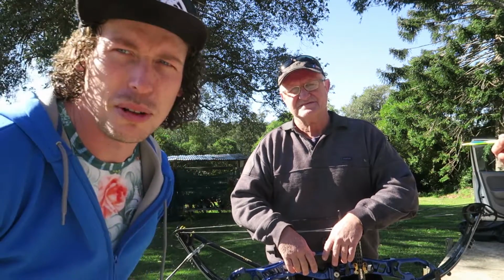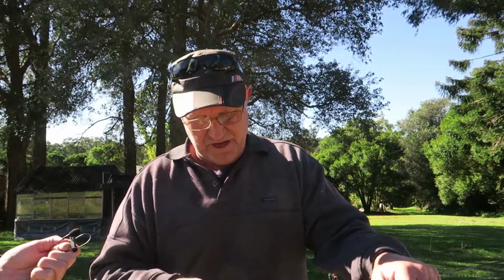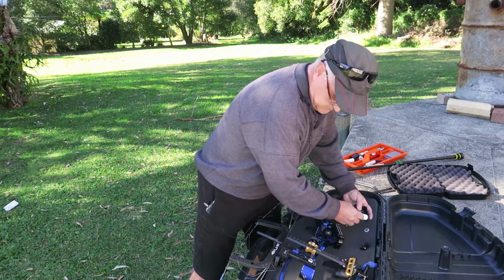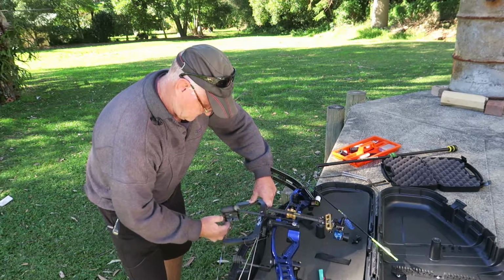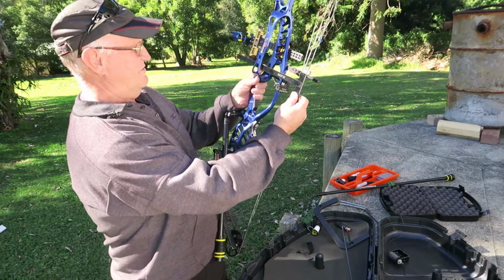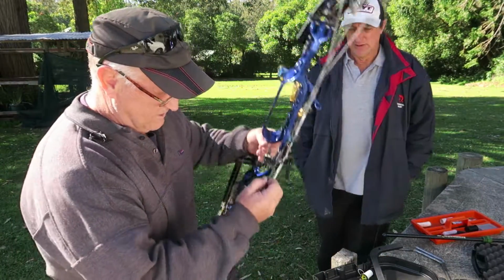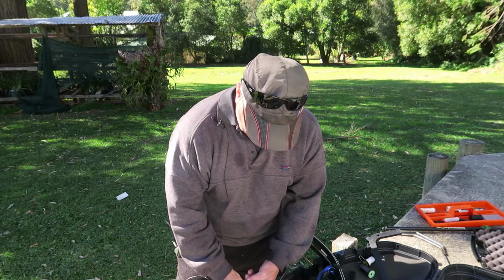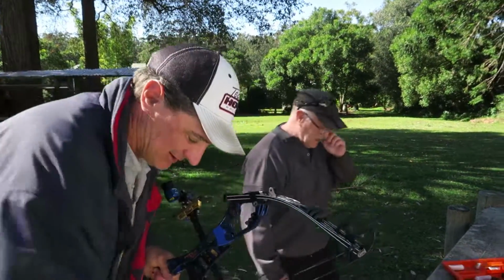Gary can fix your bow how to re serve, tie a d loop and nock height fixing the compound bow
how to re serve and tie a d loop and nock height with gary
fixing the compound bow

- instagram jimiellisarchery

bow - Hyot Podium x Elite 30inch draw at 60lbs
    - Mathews conquest 4 28.5 inch draw length = old bow

28.5 inch carbon to carbon = old arrows
       - Carbon express nano xr 530 spine at 27 inch with 110gn points = old arrows

       - goldtip kinetic pierce platinum 340 spine cut at 28.5 inches with 140 grain points